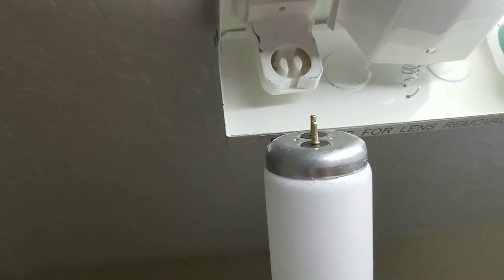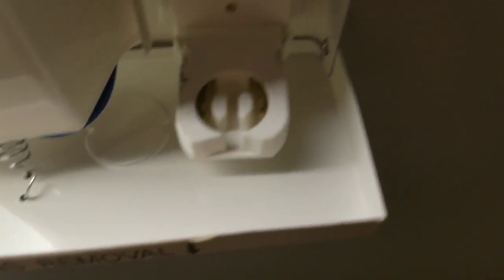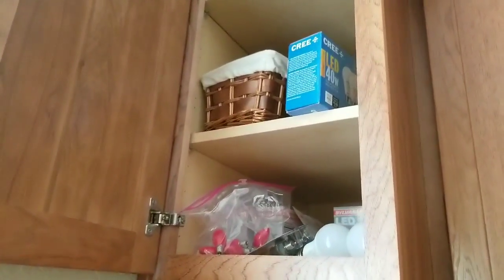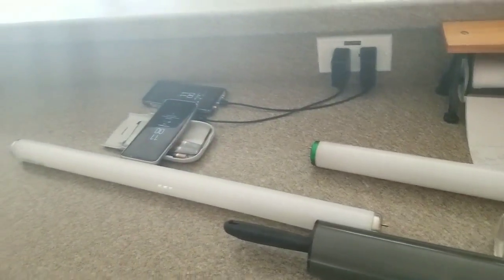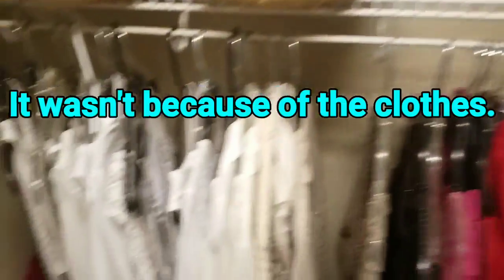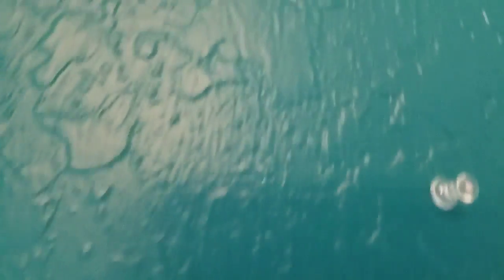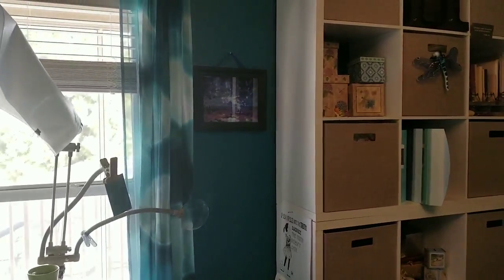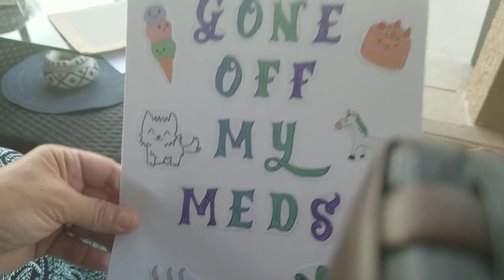A Gift from Lucy ~ DIY Home Repair ~ How to Change a Lightbulb ~ DiamondTube #66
I go about my normal day, fixing this and that. Also, a gift from a very special girl in the UK.

A Ghost of a Chance by Alex Anderson